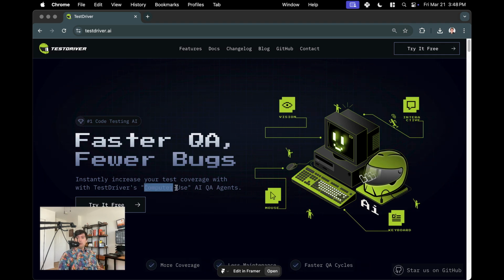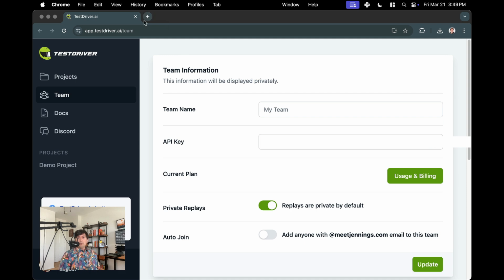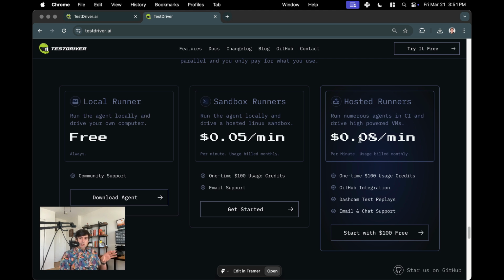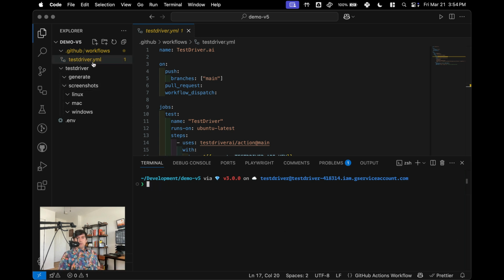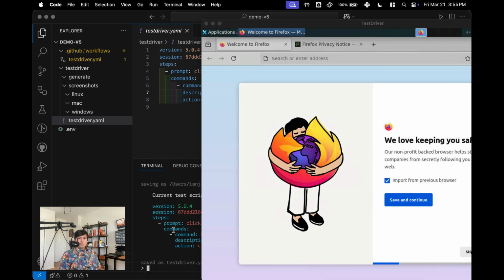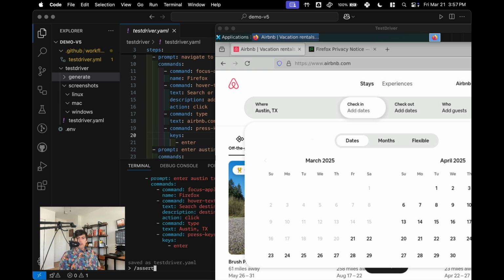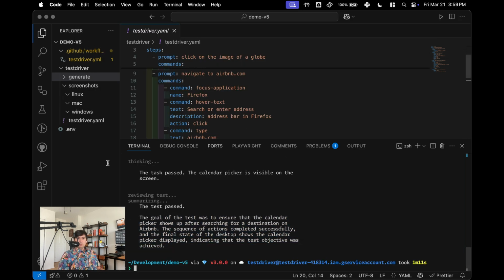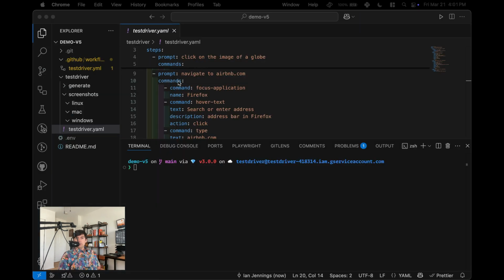TestDriver Sandbox Setup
🚀 TestDriver Linux Sandbox Runner Setup Guide 🐧

In this video, we walk you through how to set up Linux sandbox runners for TestDriver — our powerful AI QA agent that simulates real users to test your app automatically.

You'll learn how to:

Spin up isolated Linux environments for test execution
Install and configure the TestDriver agent
Securely connect your sandbox to the TestDriver cloud

Whether you're scaling automated testing across CI pipelines or running isolated tests in production-like environments, this setup is for you. Perfect for teams that want fast, repeatable, and cost-effective QA.

Let me know if you want a more technical or more beginner-friendly version.

4o